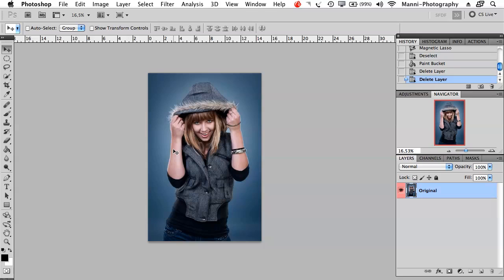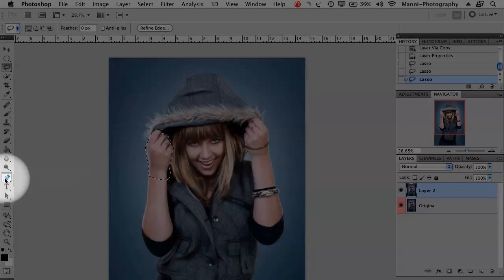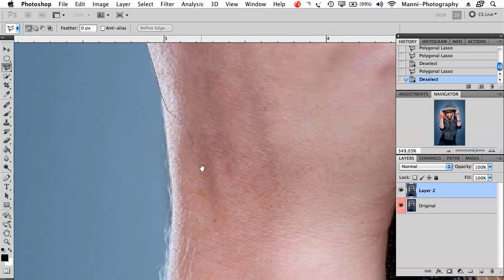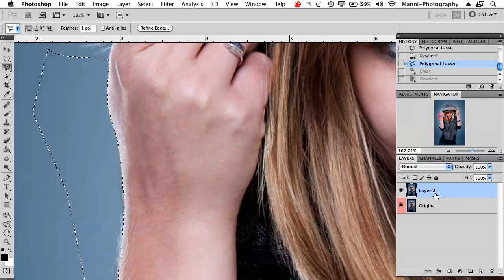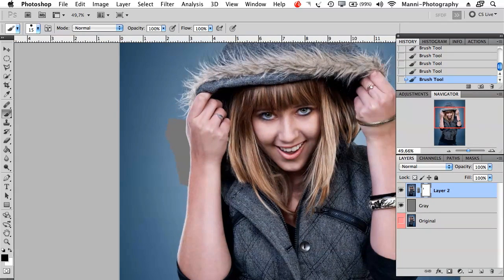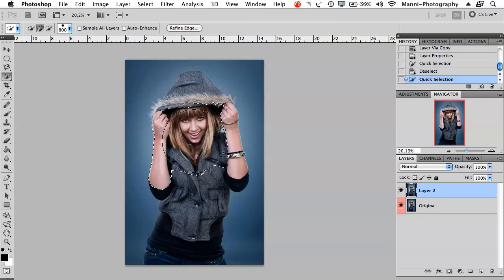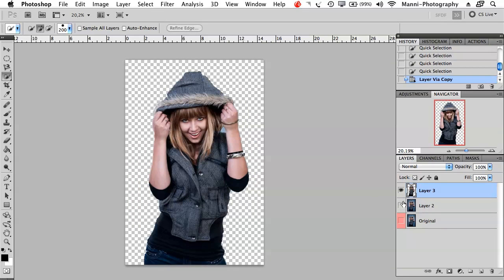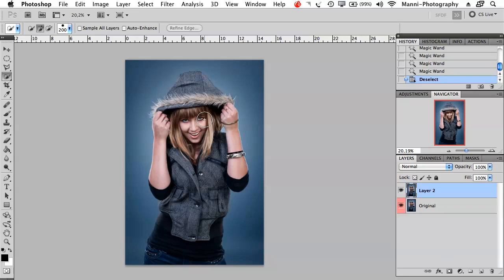Photoshop Tools - Marquee - Lasso - Selections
I will discuss some basic principles and introduce you to the next set of tools- the Lasso Tool set and the Quick selections Tool set. I will go over to the Lasso Tool and show you how to create different selections.
I will also show you a small trick with the polygonal Lasso Tool, that I used when I started out with Photoshop. Then, I will show you how to work with the Quick Selection tools and what worked the easiest for me.
Please note: There are many ways and techniques to approach a specific effects in Photoshop. Choose the tool and technique that works the easiest for you!

SCHEDULE
-- Mondays: Free Photoshop Tutorials --